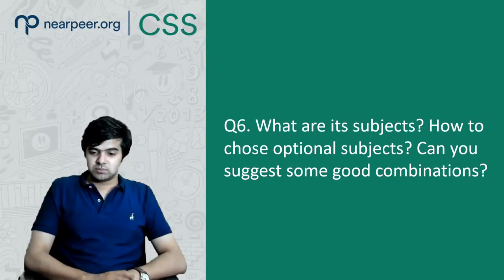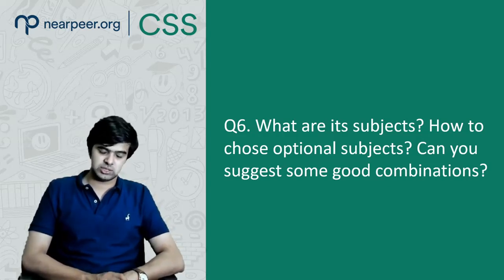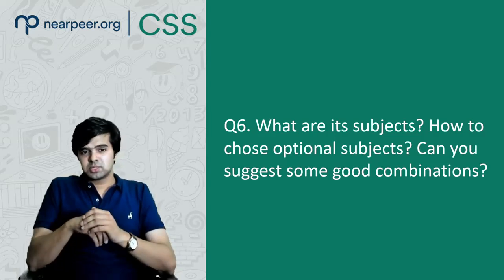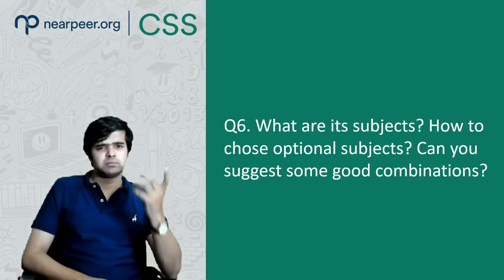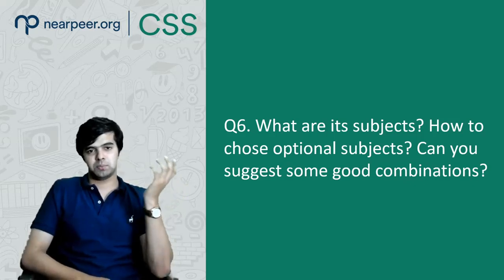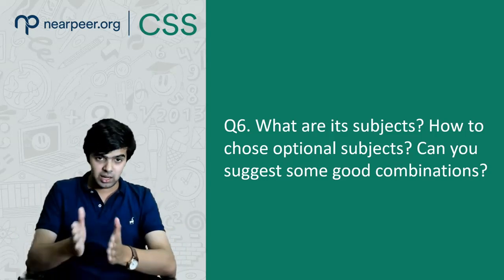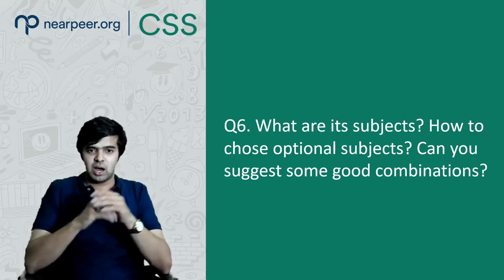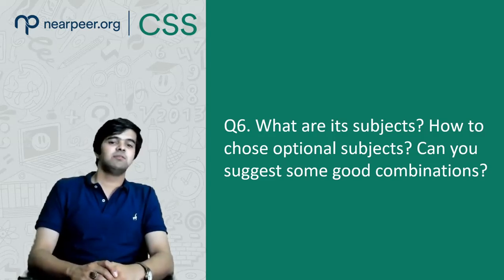CSS Online | How to choose Optional Subjects | By Sir Hamza Abbas (13th Position, CSS 2019)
This video will guide you how to choose or select optional subjects for CSS Exam.